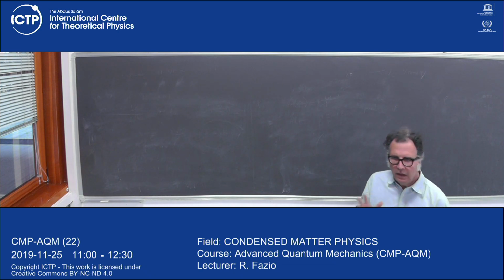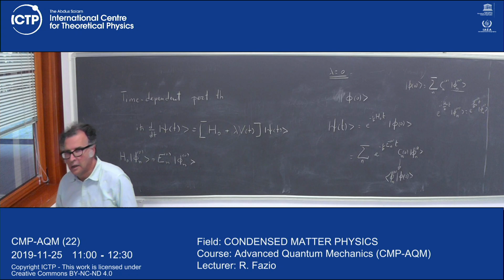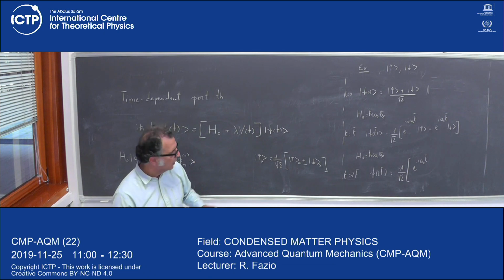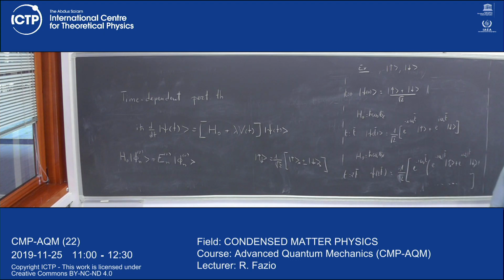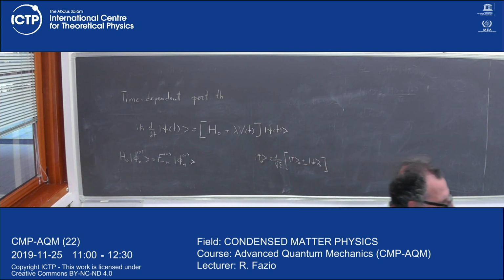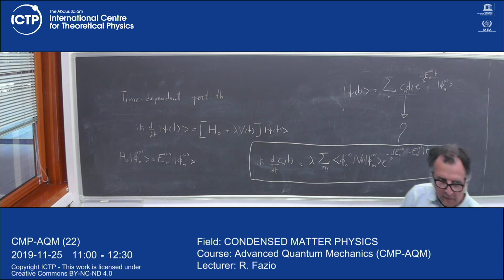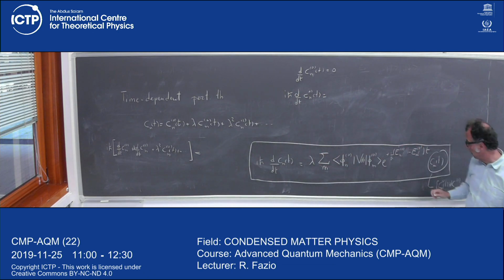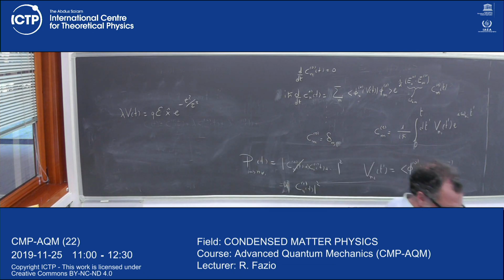Advanced Quantum Mechanics (CMP-AQM) Lecture 22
R. Fazio
CMP-AQM_L22.mp4